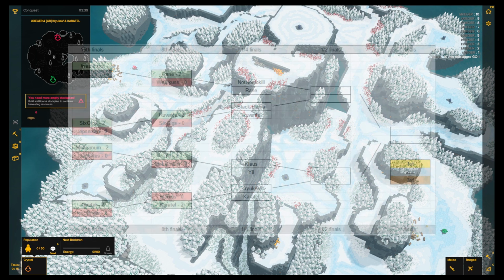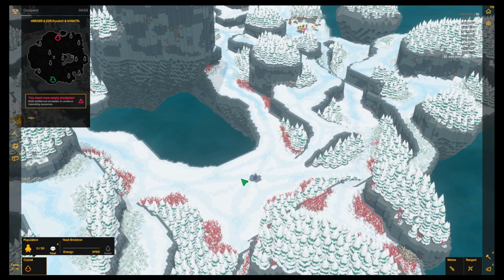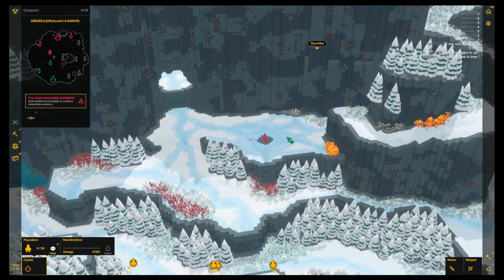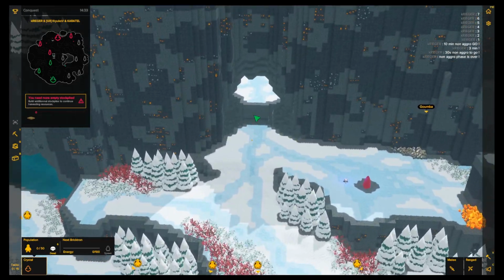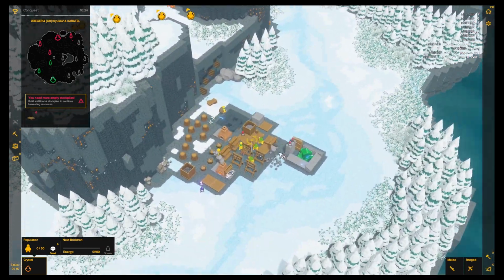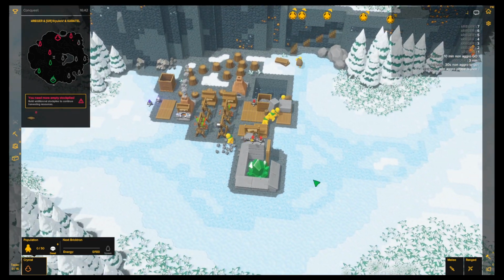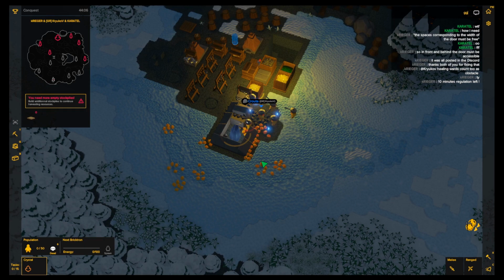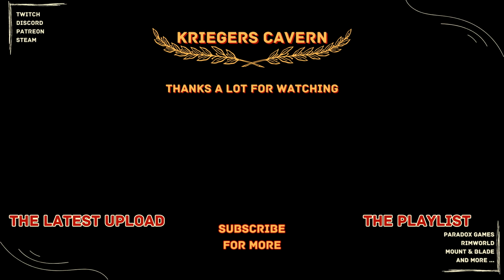TIE-BREAKER | Karatel vs KryukoV | 4th Finals | Castle Story Tournament | Map 3 | Bo3 | Helix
Greetings Everyone,

My name is kRIEGER and this is the Castle Story Tournament !
This match of Karatel vs KryukoV was the third of a Best of Three on the Map Helix.

If you have questions, feel free to drop them down below !

Read about the Rules here !

Comment your favorite moments down below !

00:00 - Non-Aggro Phase
09:54 - Normal Match Phase
40:46 - Outro